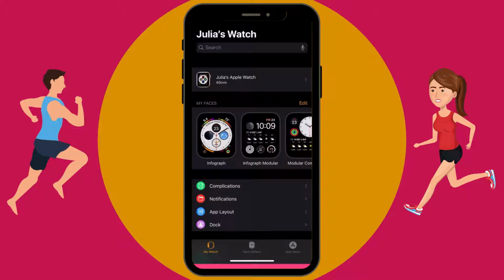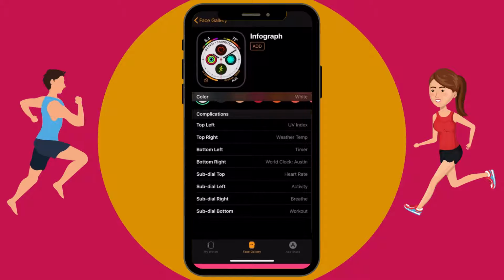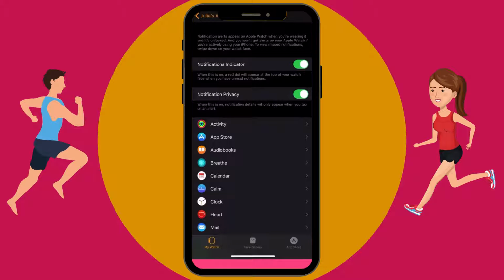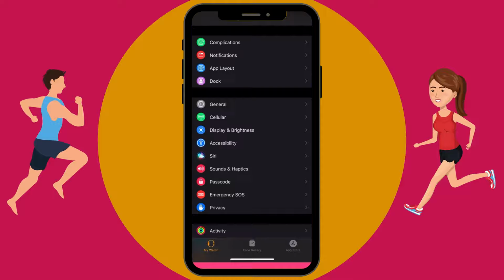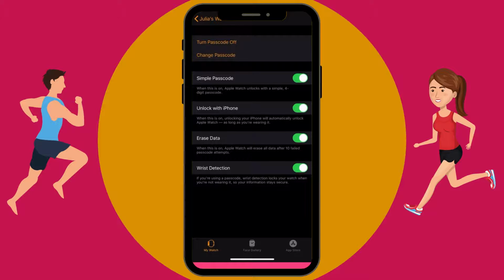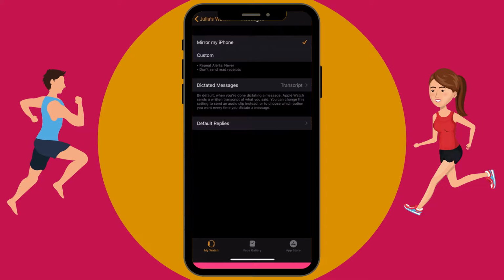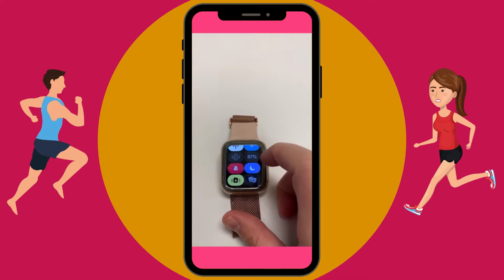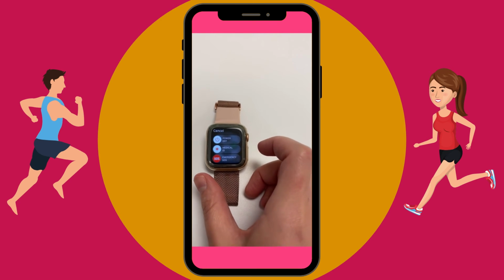Apple Watch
Do you have an Apple Watch? Learn the ins and outs of all the settings and get the most out of it!